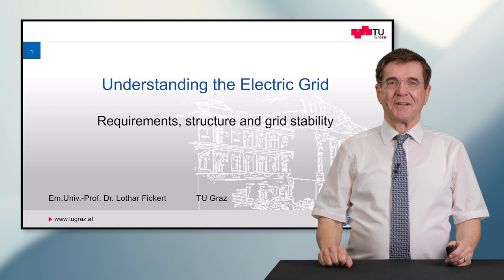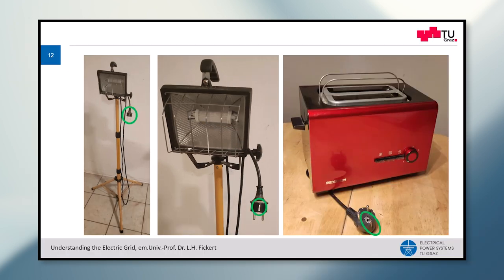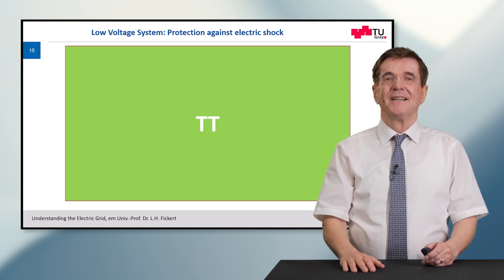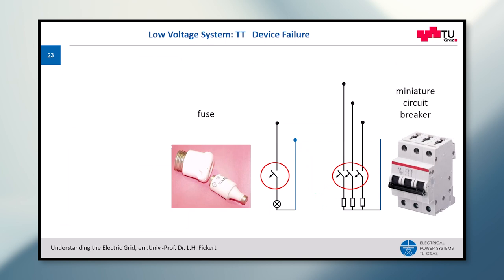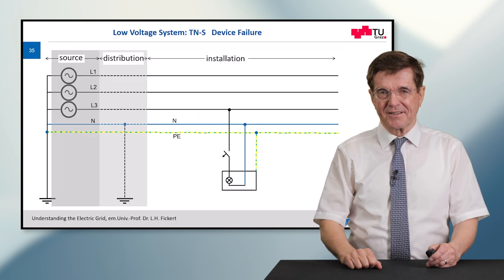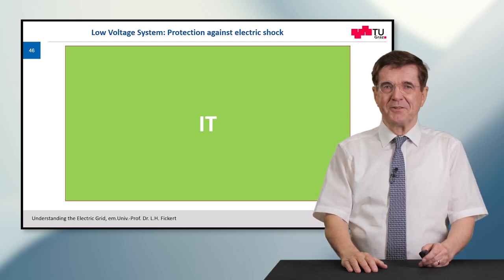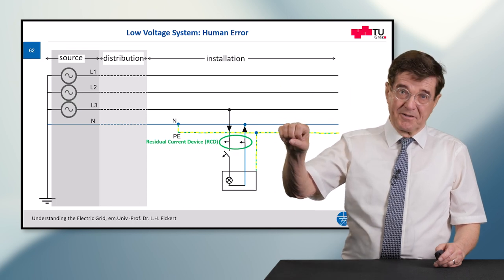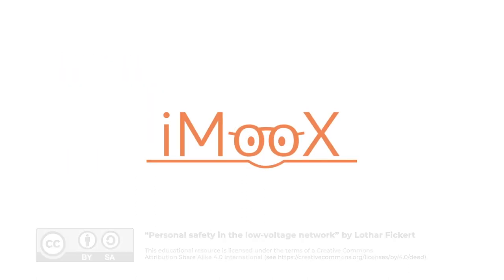Personal safety in the low-voltage network | iMooX.at